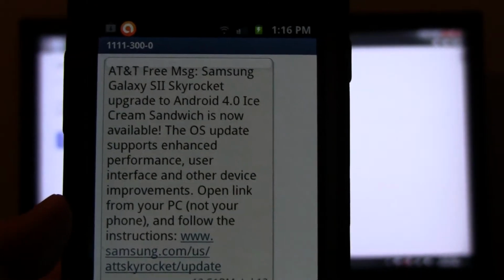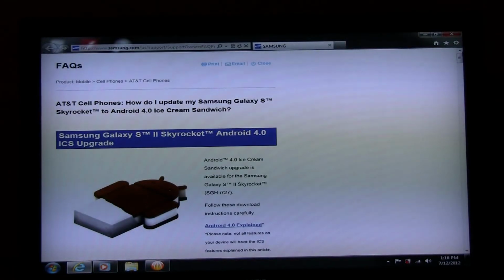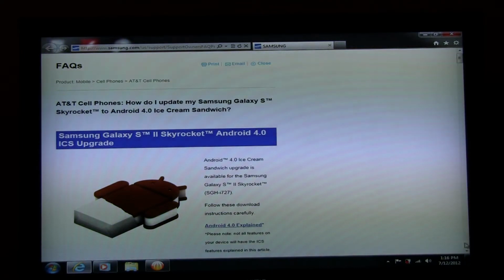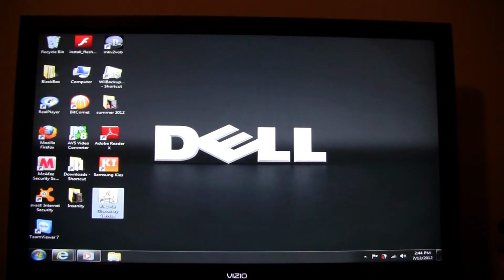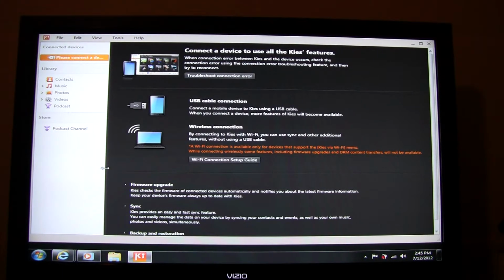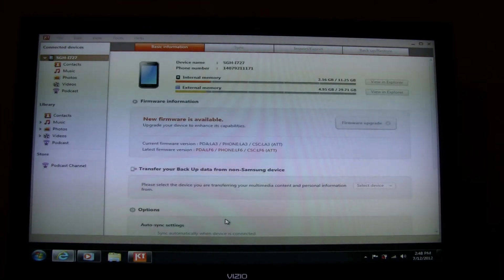how to officially update your samsung galaxy s2 skyrocket to icecream sandwich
This video shows you how to officially update your samsung galaxy s2 skyrocket to icecream sandwich.